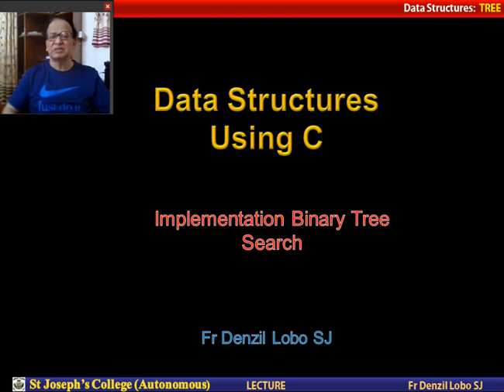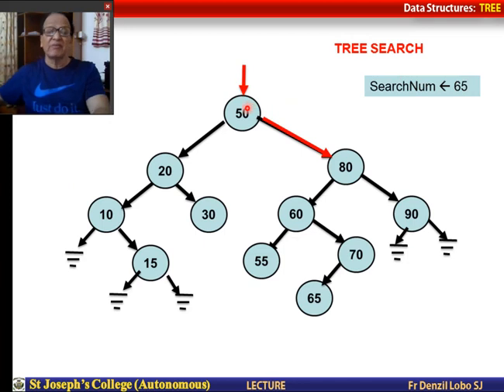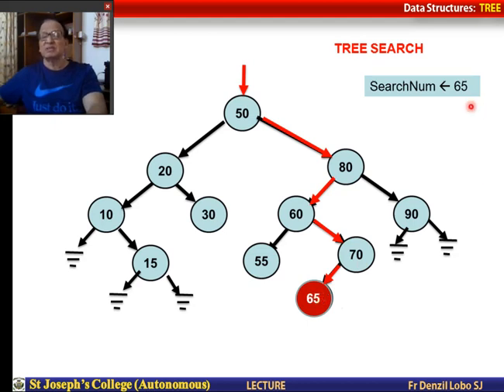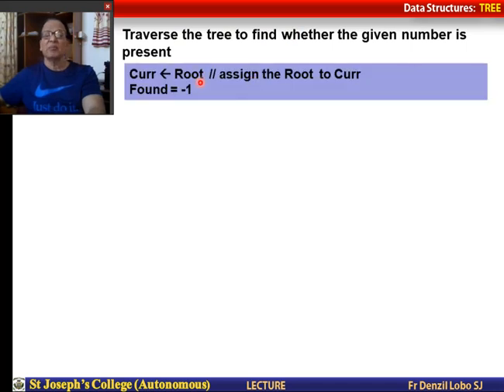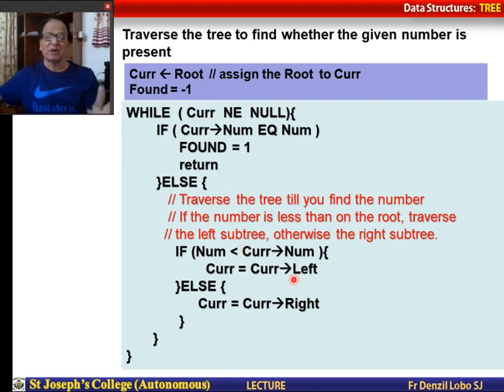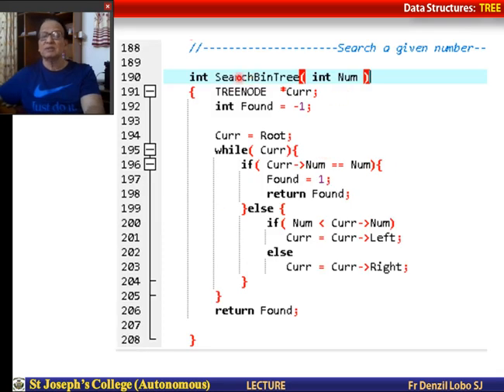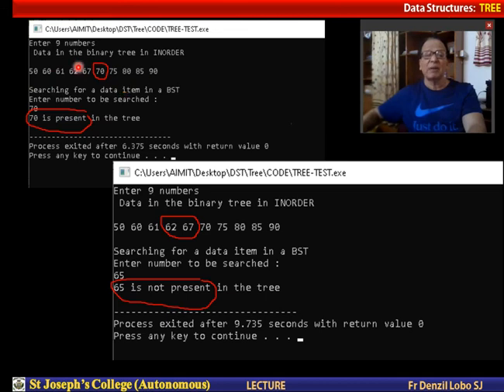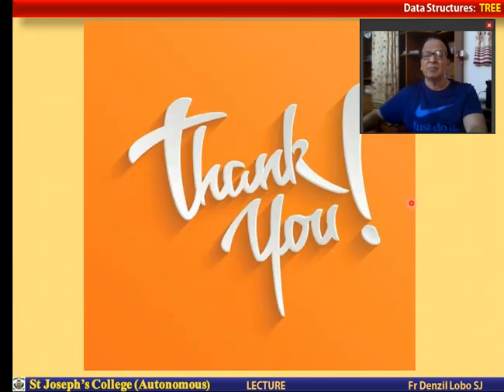DST 4 7 DST Searching a number in BST. By Fr Denzil Lobo sj